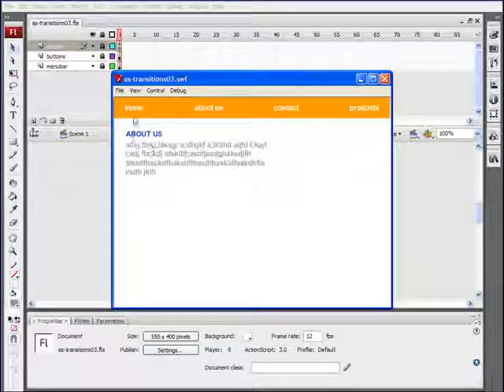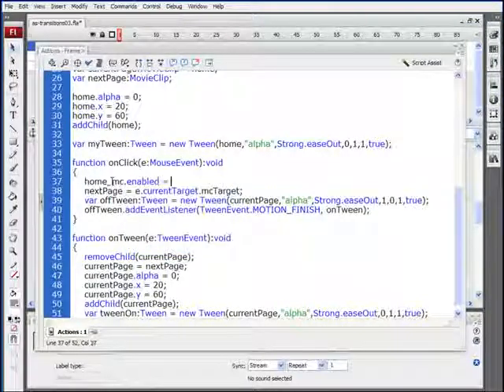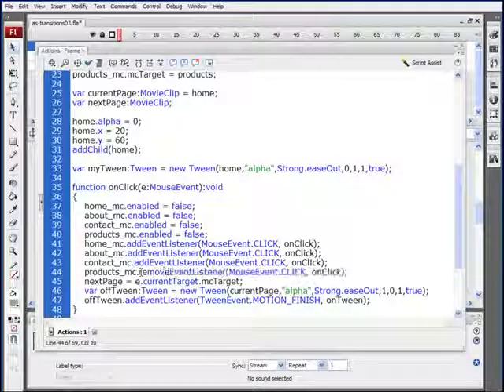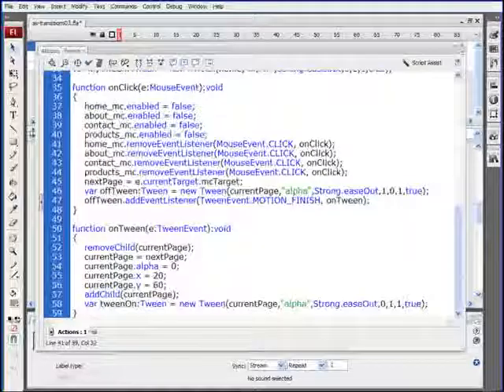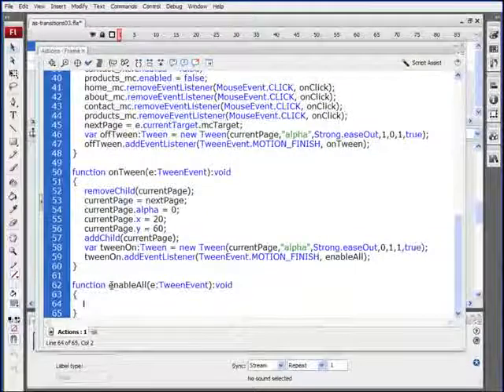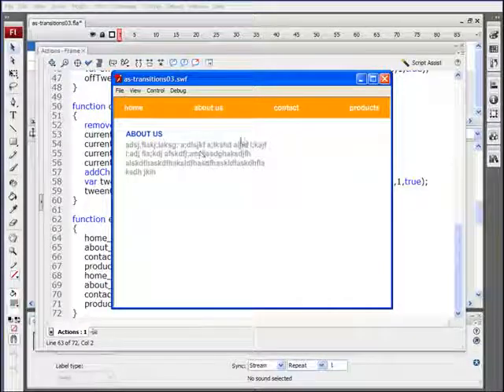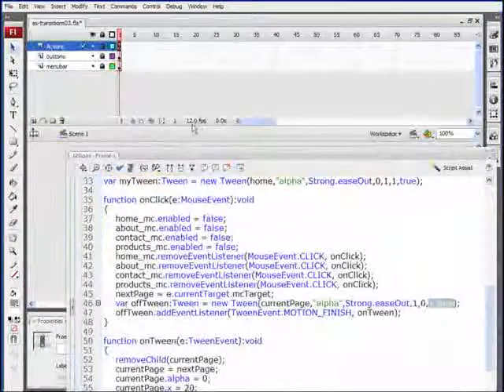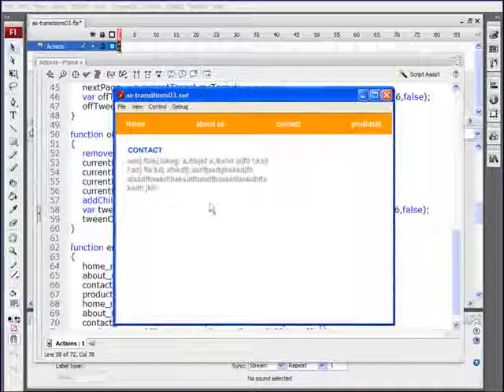Course learn to build a website by Flash CS3 , Lesson 8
lesson 8 Disabling Buttons